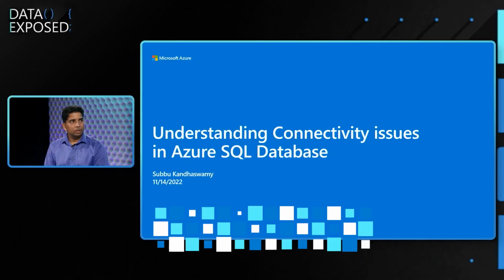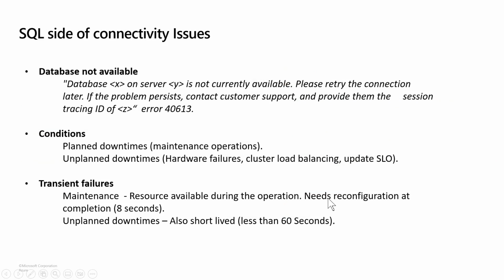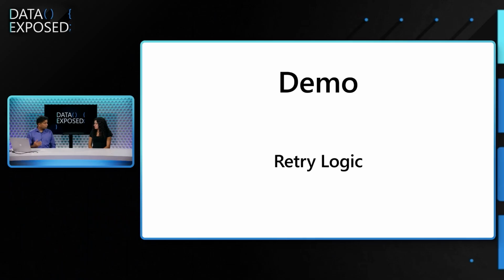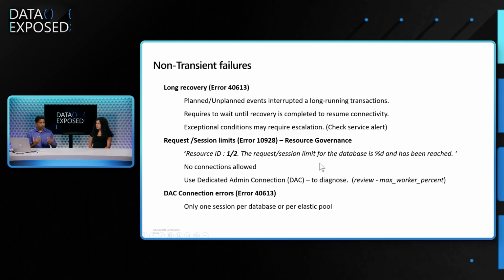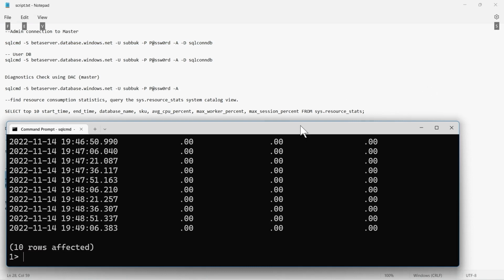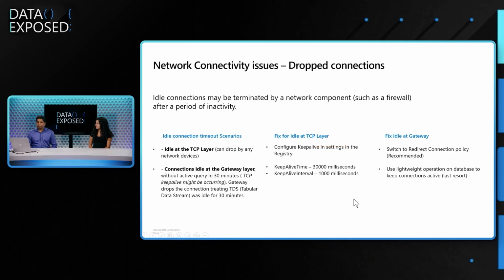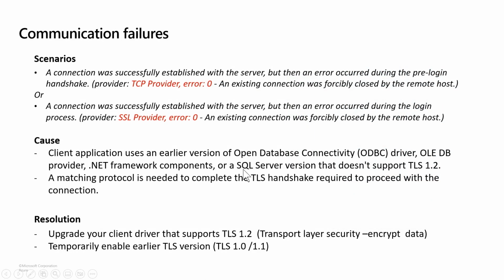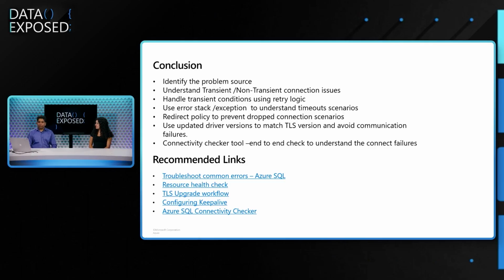Understanding Connectivity issues in SQL Database | Data Exposed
The connections established to Azure SQL Database from applications or client tools may be unexpectedly terminated and impact user environments due to internal (System) maintenance work, client networking, application-related or other health-related issues. In this episode with Anna Hoffman and Subbu Kandhaswamy, we will cover recommended steps to identify connection failures to your database and best practices to handle these failures using resources & tools available for Azure SQL Database.

0:00 Introduction
00:52 Overview
01:17 Understanding the problem
01:38 Azure Resource Health
02:14 SQL Side of connectivity issues
02:45 Handling Transient failures
03:54 Demo
04:56 Non-Transient failures
06:32 Demo
08:00 Understanding Connection timeout and Query timeout
08:34 Network Connectivity issues - Dropped connections
09:37 Connection Policy
10:01 Communication failures
10:51 Demo
11:41 Conclusion & getting started